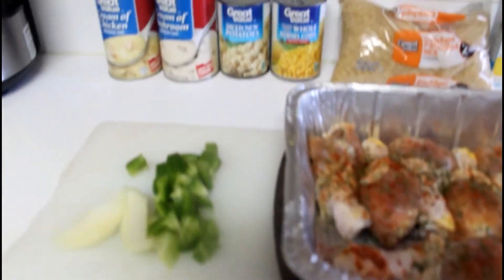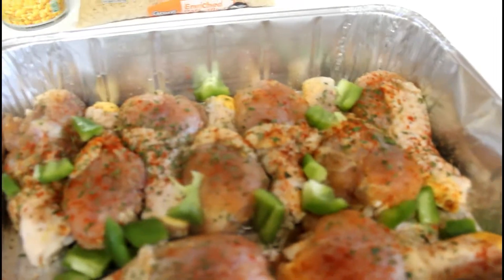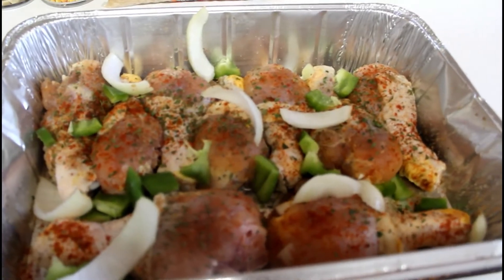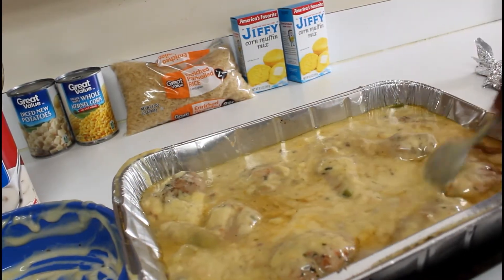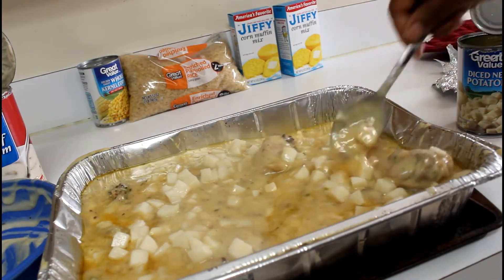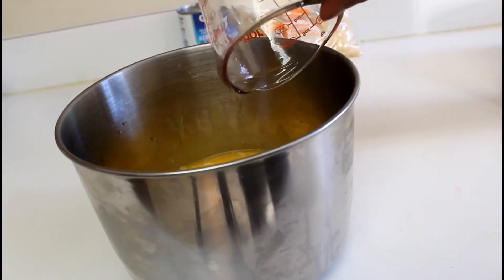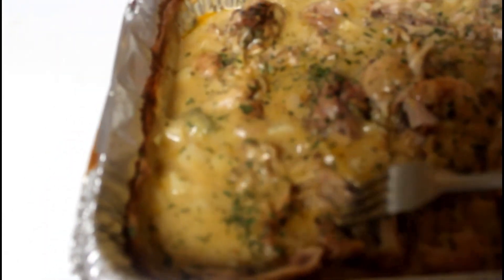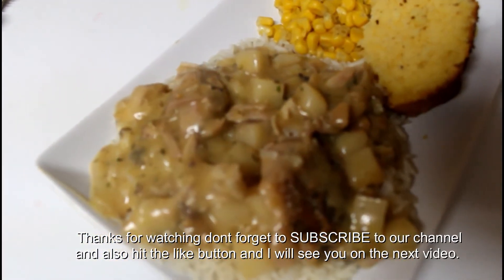Smothered Chicken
business insta page: ccbyreika
snap: mrzporter843